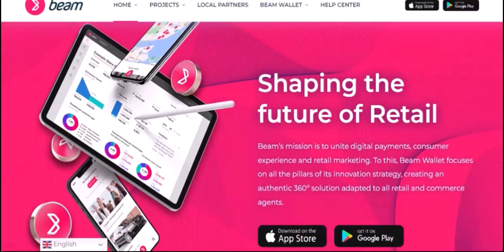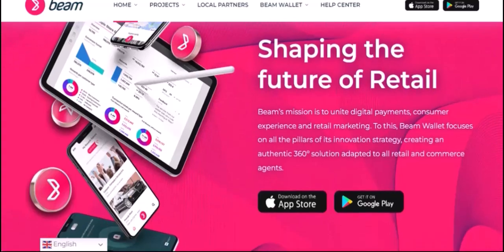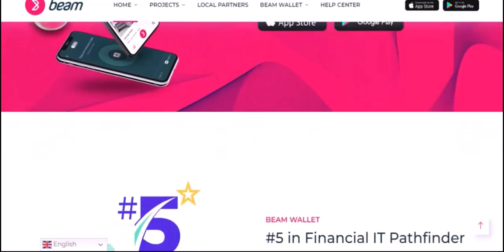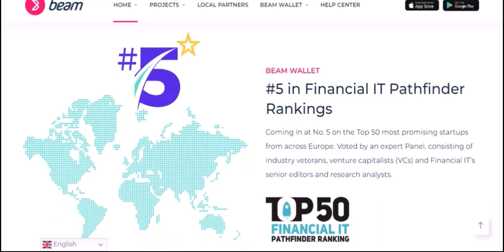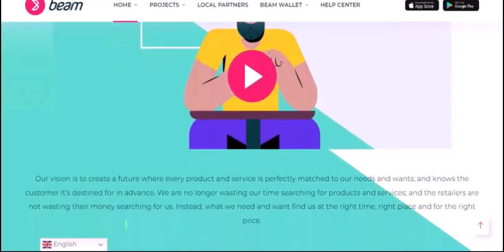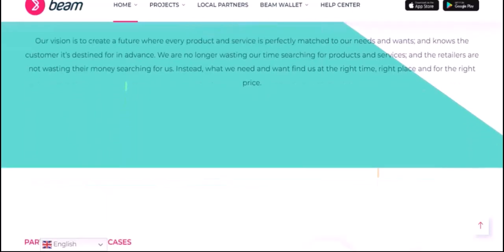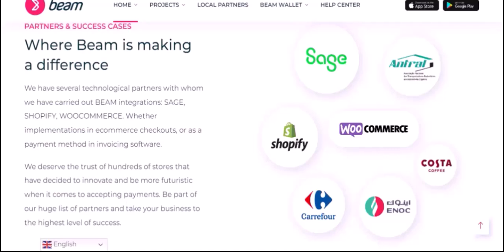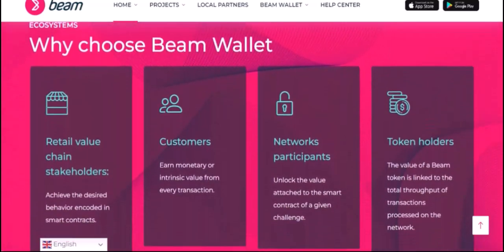What is the Beam Wallet currency?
In this video we talk about What is the Beam Wallet currency